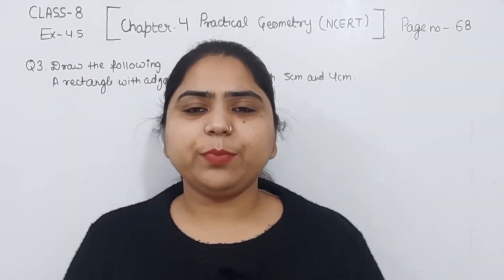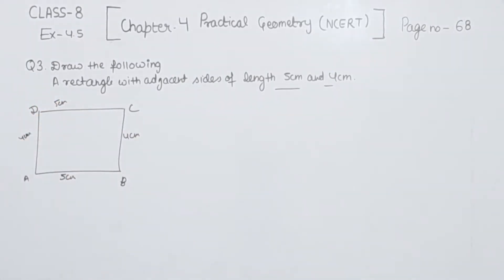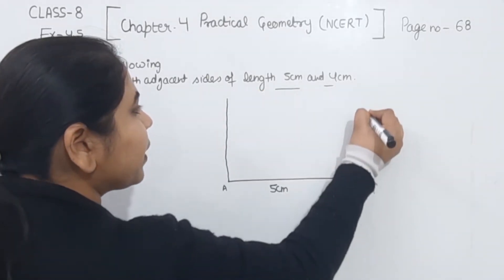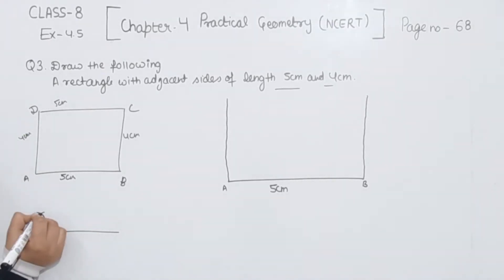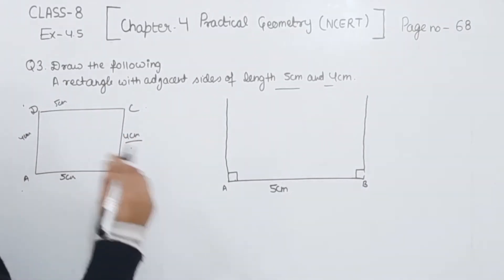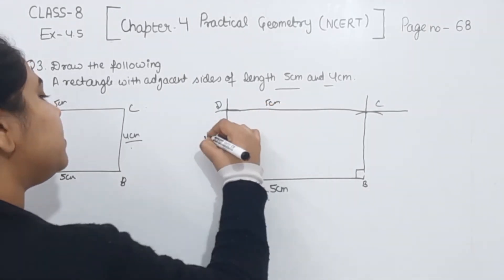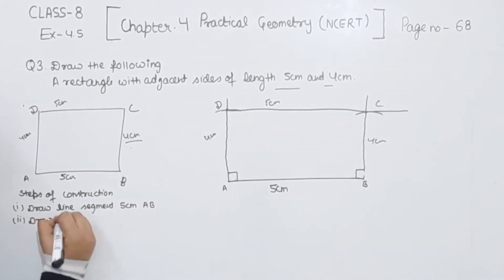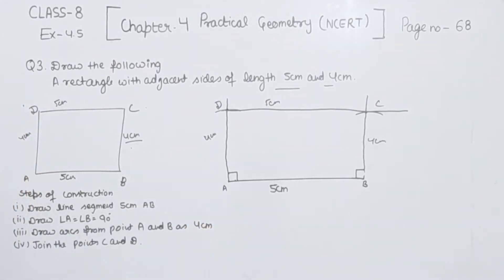Class 8 -Question 3 Ex- 4.5 - Practical Geometry - Chapter-4 Maths Class 8 - NCERT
Chapter - 4 Practical Geometry - Solution for Class 8th mathematics, NCERT